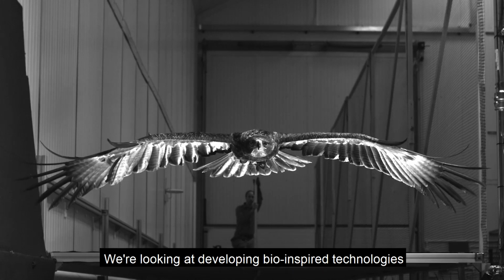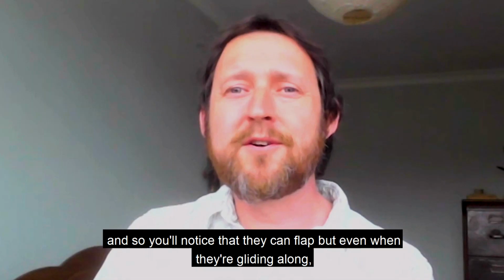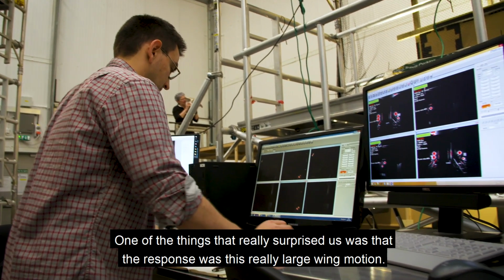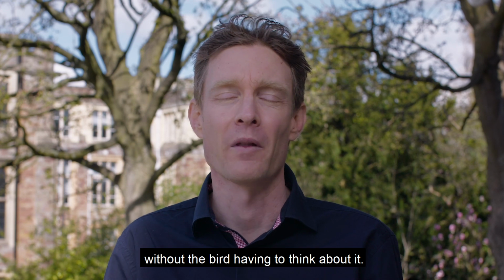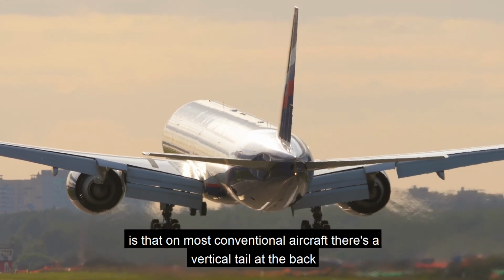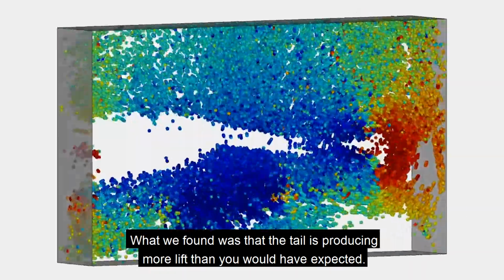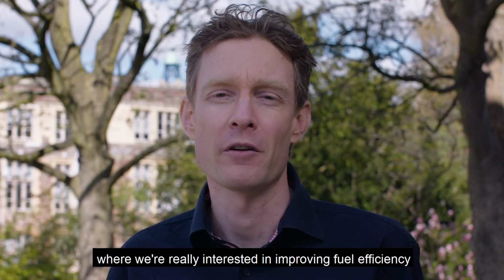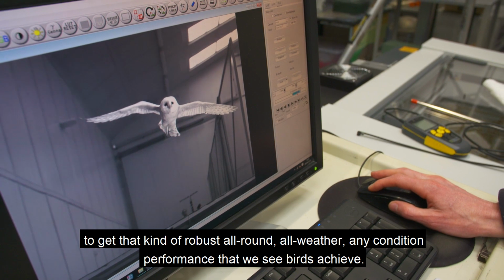Eagle inspired engineering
The Royal Society is a Fellowship of many of the world's most eminent scientists and is the oldest scientific academy in continuous existence.

The Royal Society publishes leading science journals. Stay informed